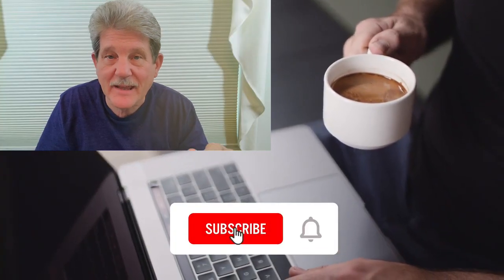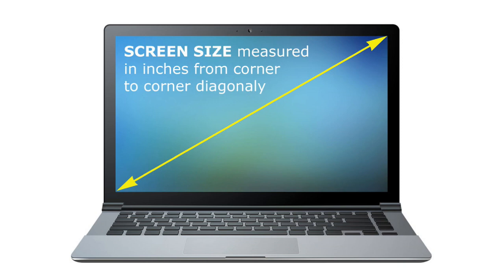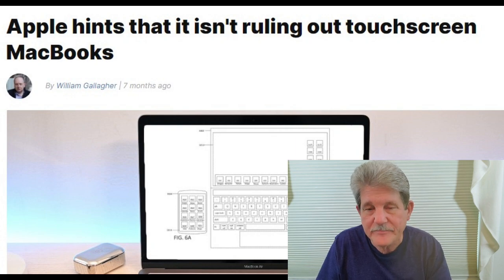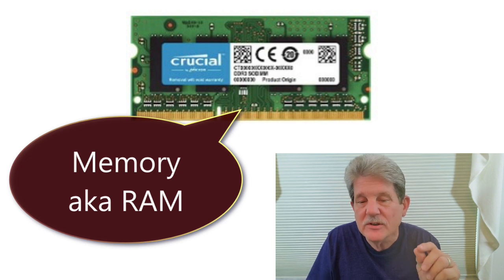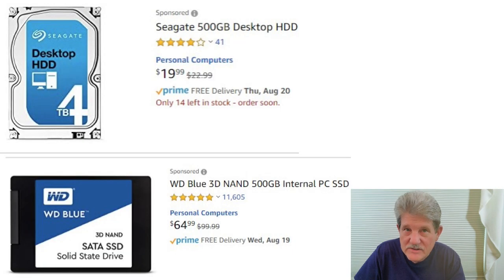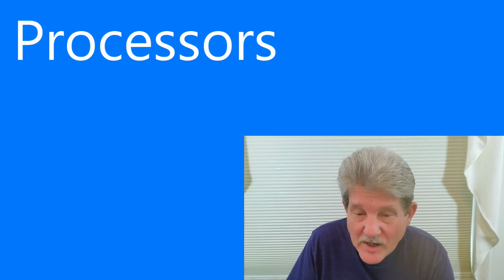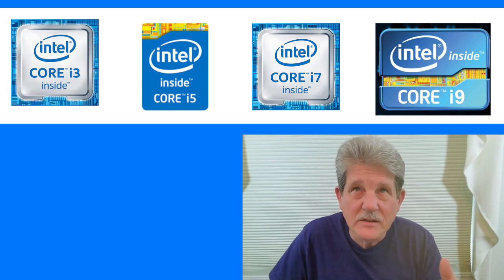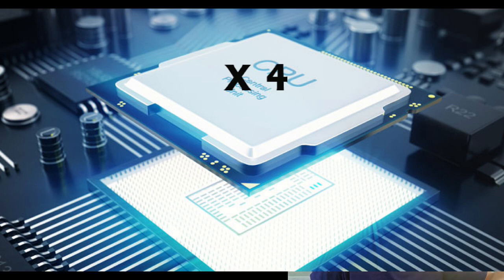Buying A Laptop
Buying a new laptop shouldn't be a spur of the moment event.  In this video, I'll talk about the three questions you should be sure to answer before you even start looking for a new laptop.  Also, I'll explain what hardware items to look at in the specifications of any laptop you might be considering.

0:00-1:04 - Intro - Please don't skip!
1:05-2:38 - Question #1
2:39-3:22 - Question #2
3:23-4:27 - Question #3
4:28-5:07 - Memory (RAM)
5:08-7:14 - Hard Drives
7:15-10:21 - Processors
10:22-11:12 - Conclusion

If you purchase products through any of our links, we may be compensated.